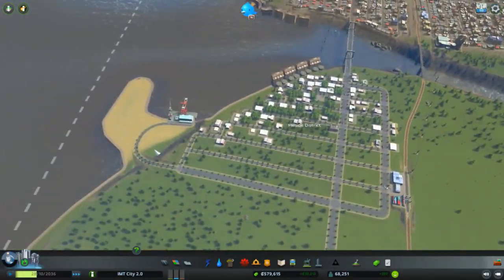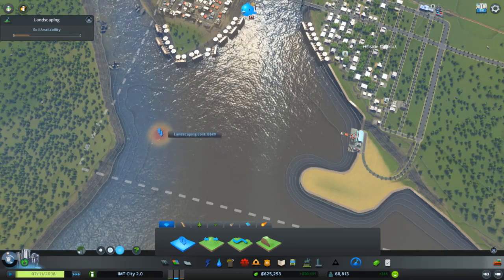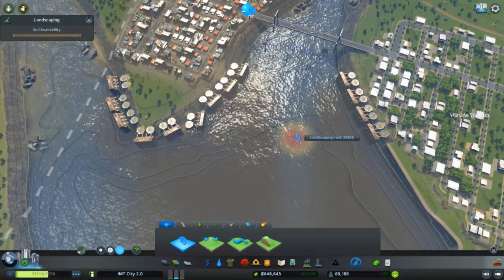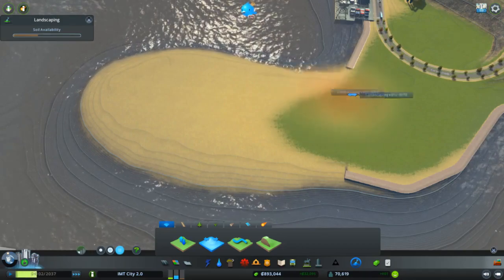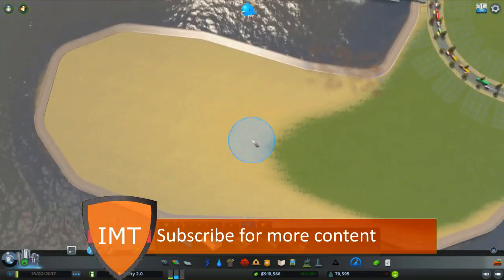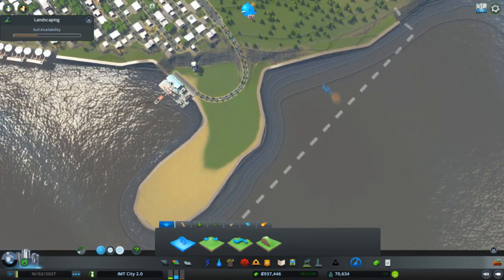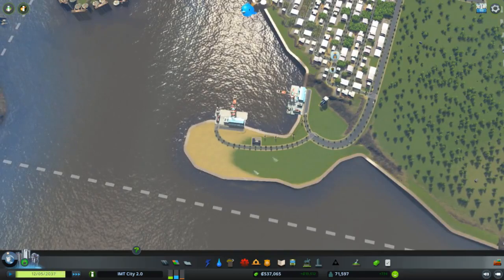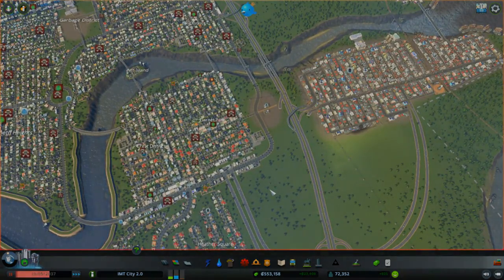Expanding the harbor! | Cities Skylines